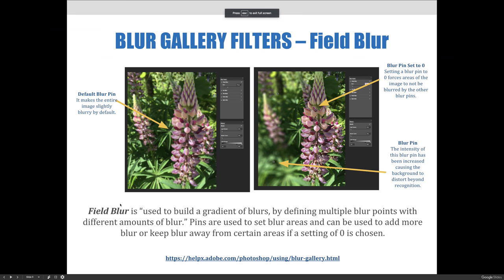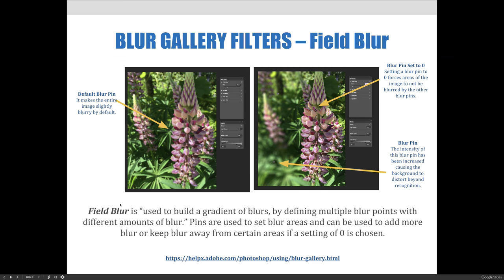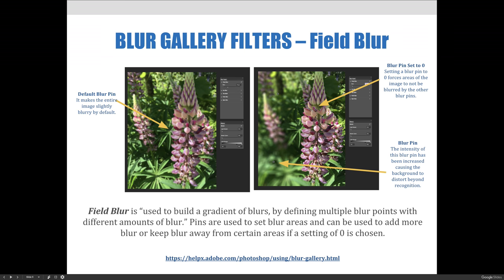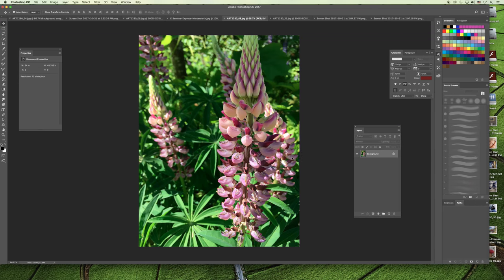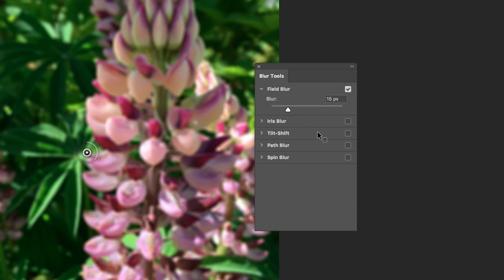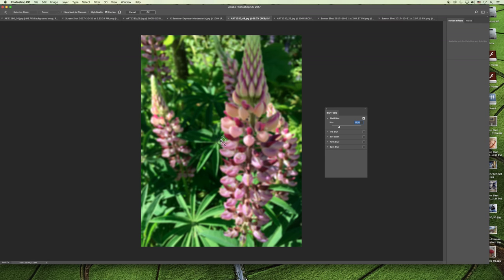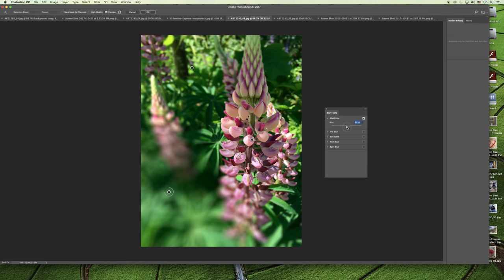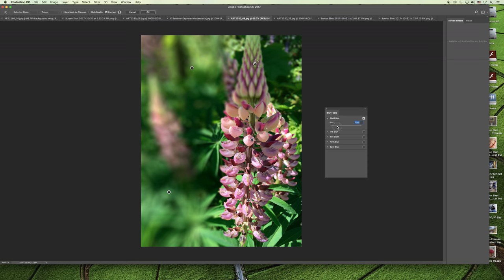ART 1280 – Module 05 / Refocusing (VIDEO 03)